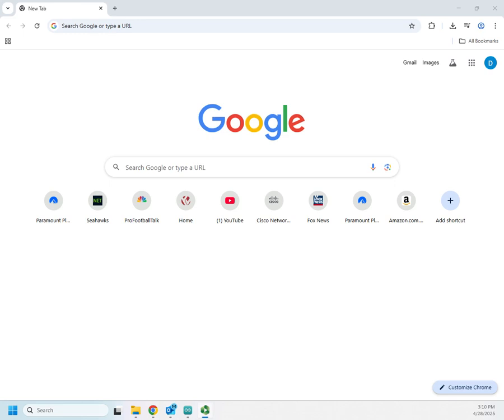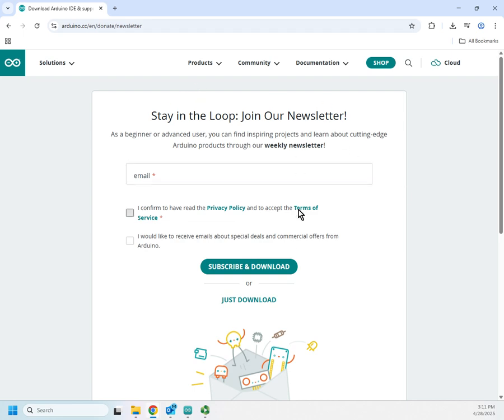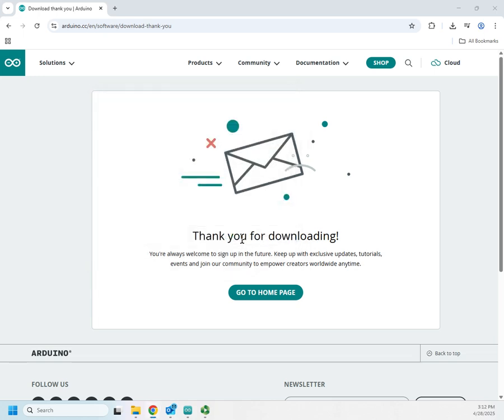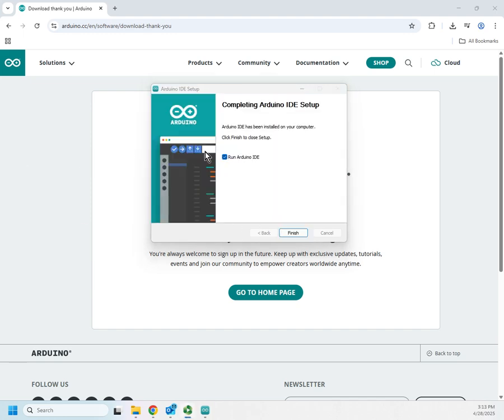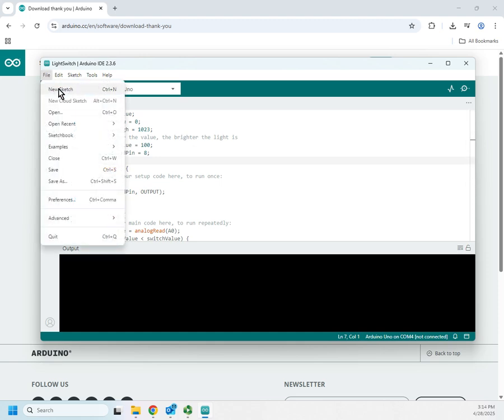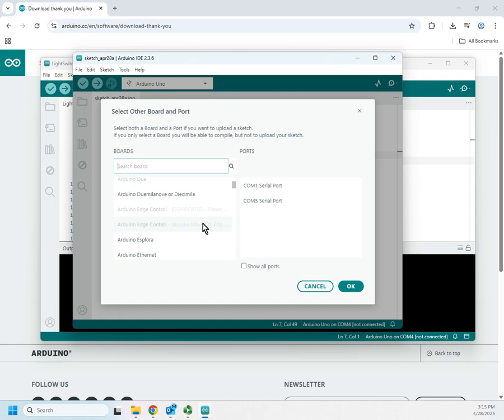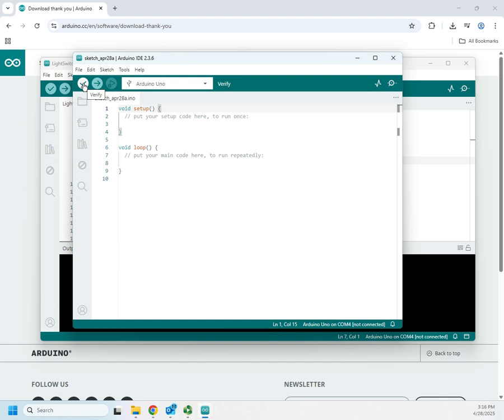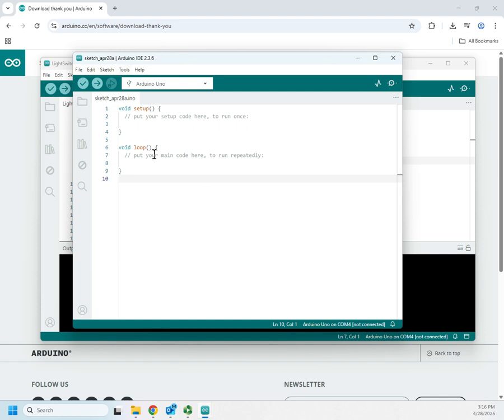Downloading and installing the Arduino IDE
This video shows how to download and install the Arduino IDE. Future videos may address how to extend the IDE.